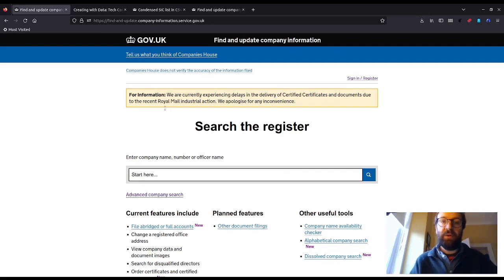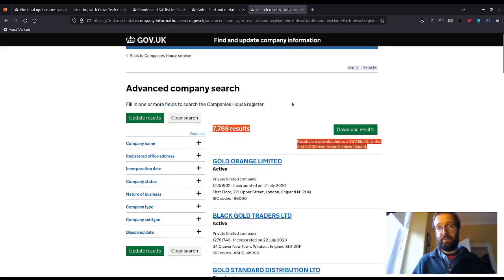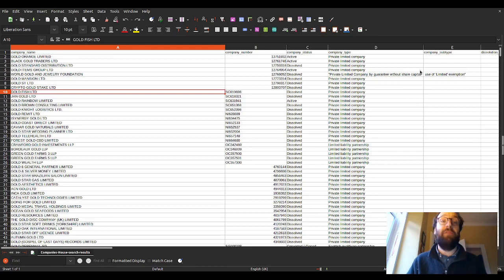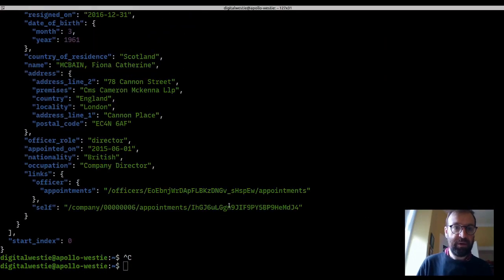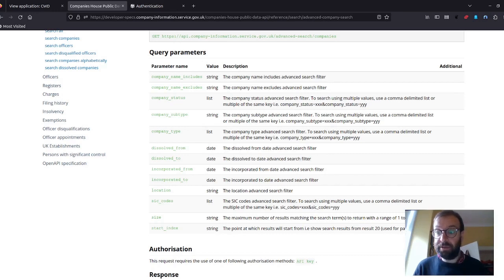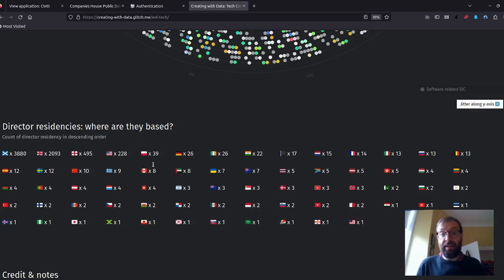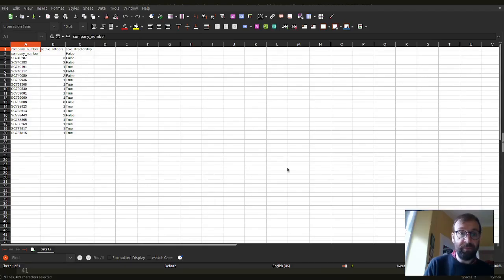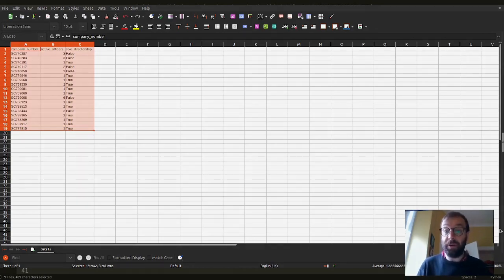Exploring data from Companies House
This video is an introduction to getting data from Companies House. It shows the steps of how you can get company details using both the web interface and the API.

In it I discuss the limitations of the API, particularly when it comes to searching and retrieving non-standard details on multiple companies.  More or less these are the steps I needed to take when creating the Tech Companies in Edinburgh visualisation.

0:00 Intro
3:02 Download bulk company data from web search
6:49 Download bulk data with Companies House API search
14:08 Paging beyond 5000 results
17:53 Python script to augment basic a bulk dataset